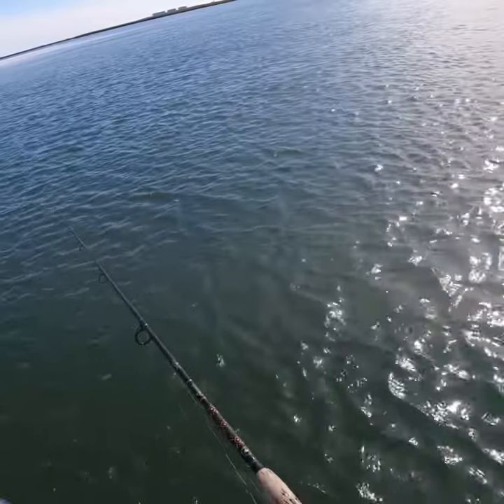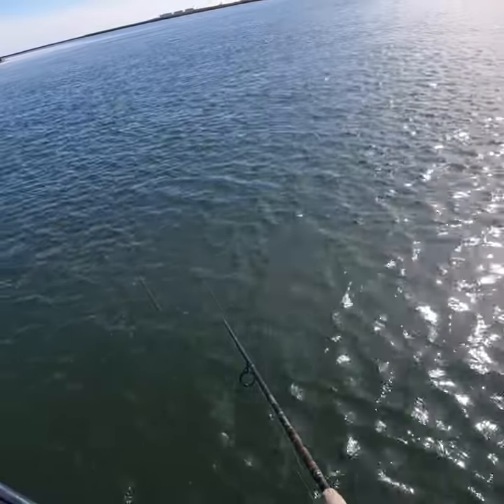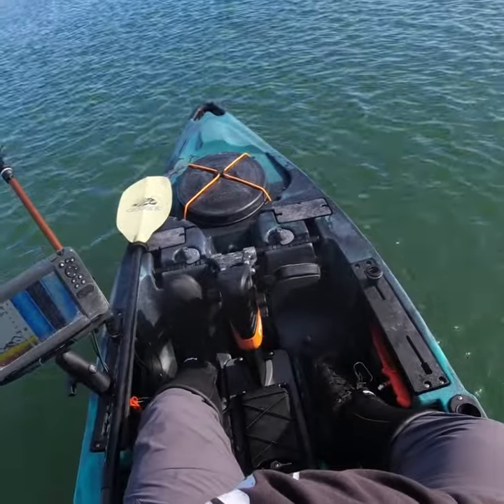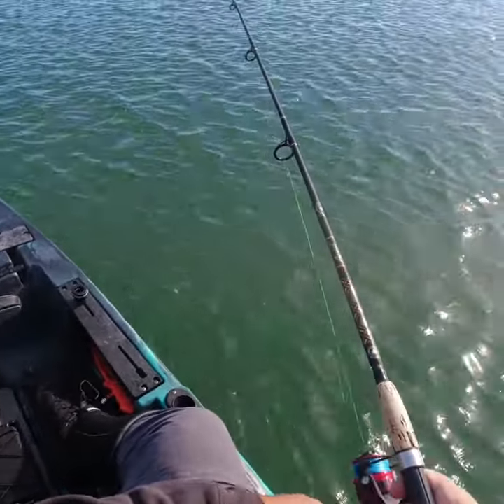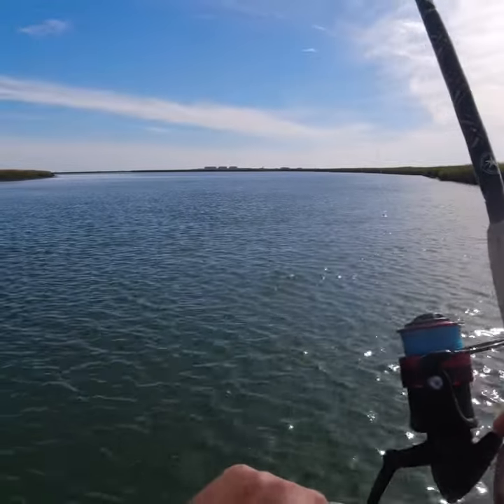#1 Winter Lure Retrieve For Striped Bass In The Northeast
Learn more about where I was fishing and get the gear used on this trip